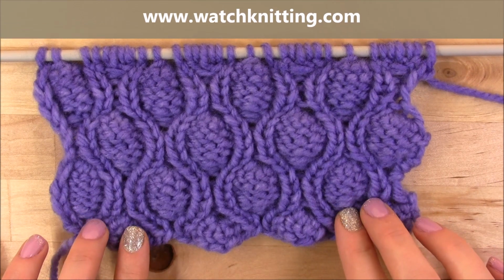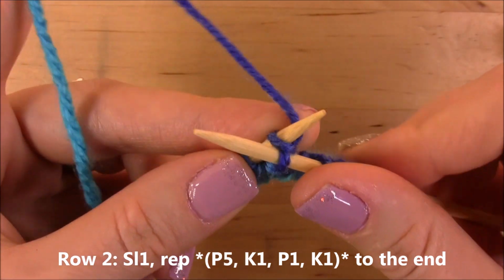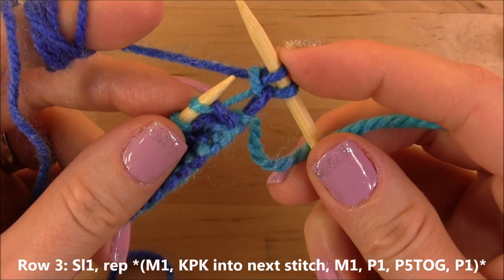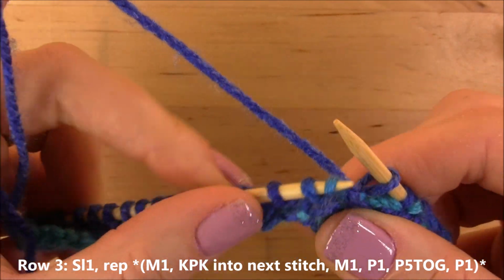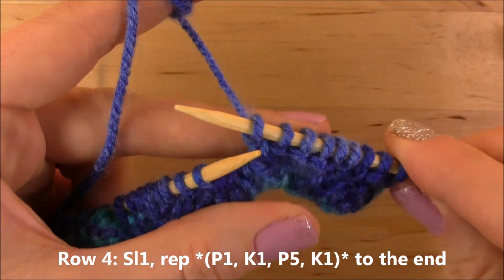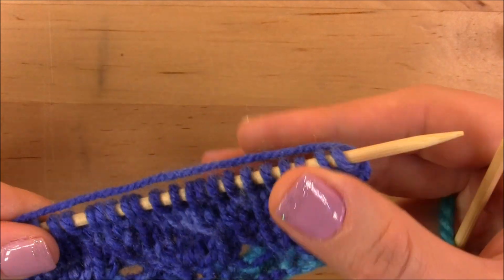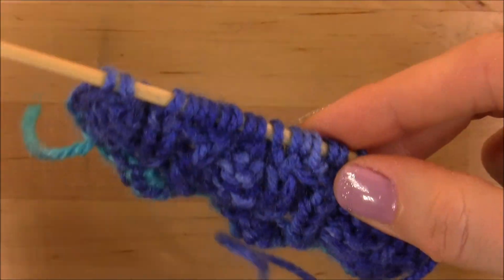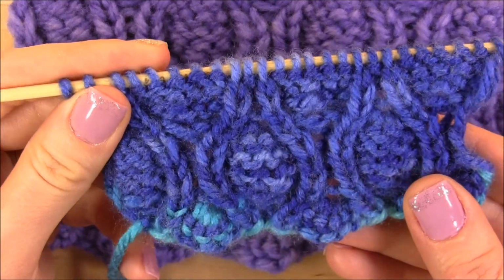Cocoon stitch (pod stitch tutorial)